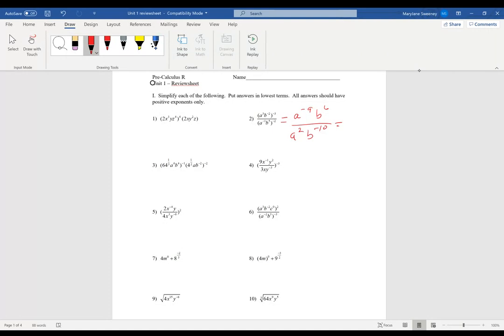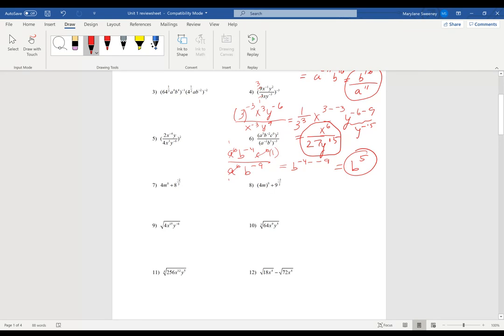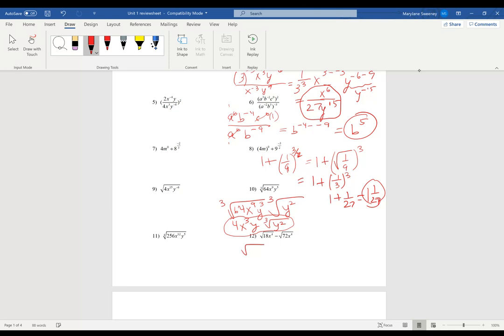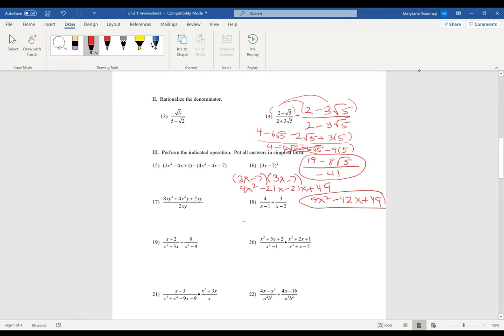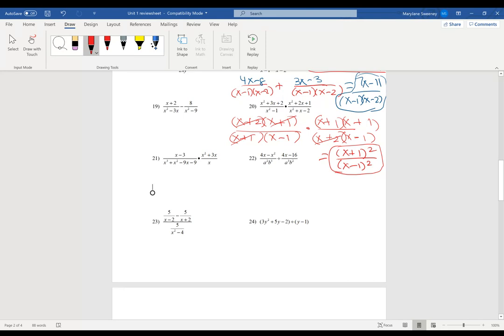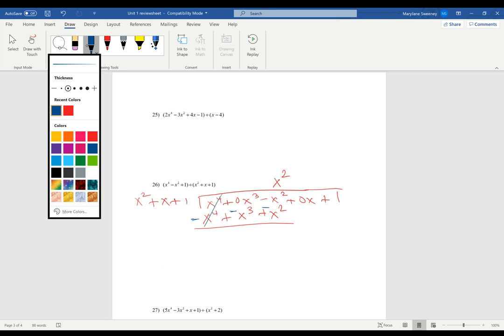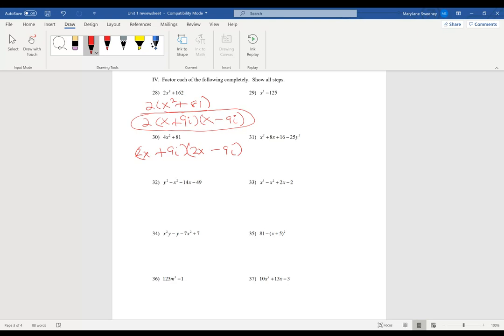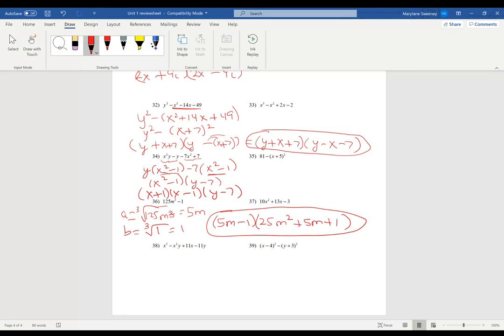Precalc R unit 1 review sheet evens